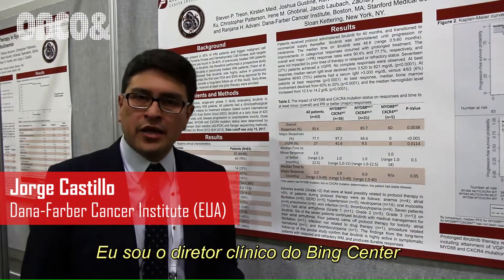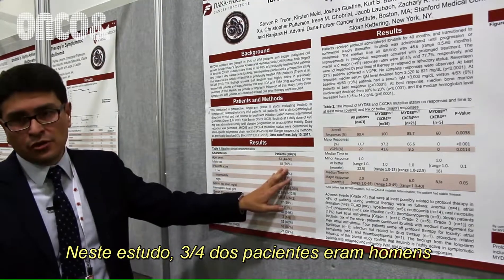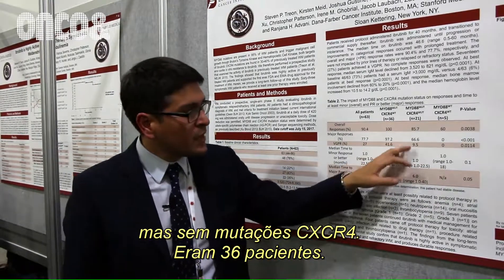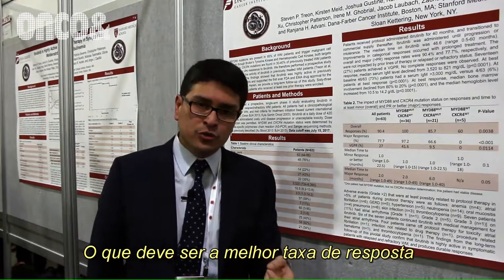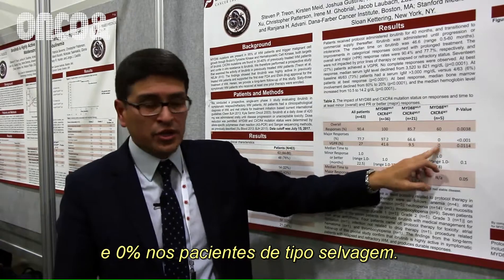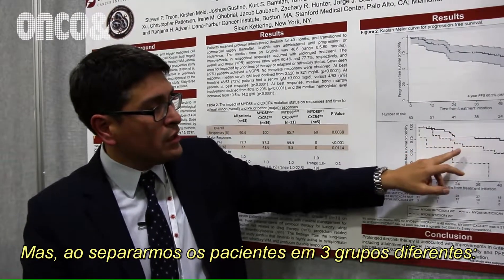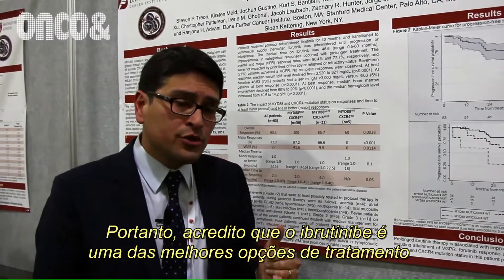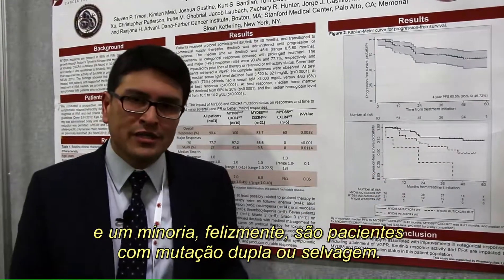Jorge Castillo, do Dana-Farber, sobre Macroglobulinemia de Waldenstrom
Jorge Castillo, pesquisador do do Dana-Farber Institute apresenta resultados de um estudo de follow-up com pacientes com Macroglobulinemia de Waldenstrom tratados com ibrutinibe.